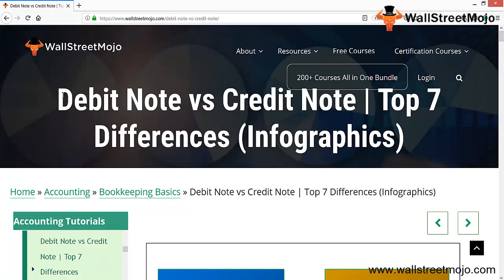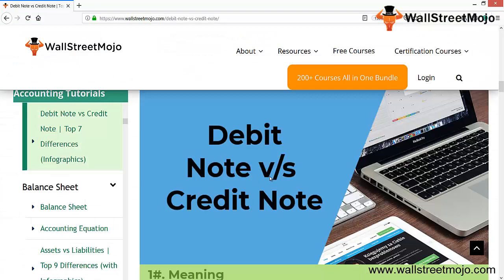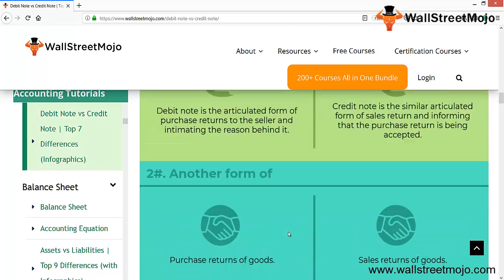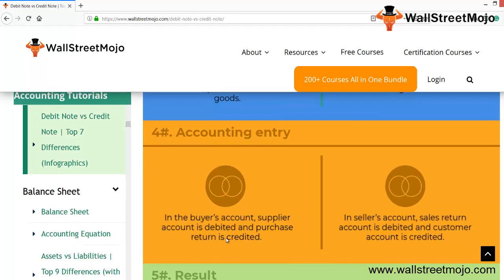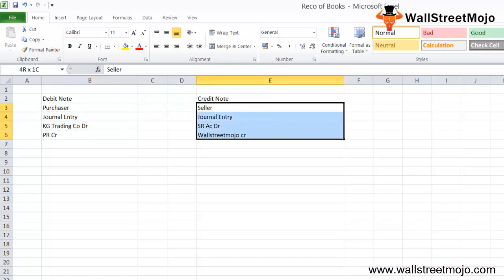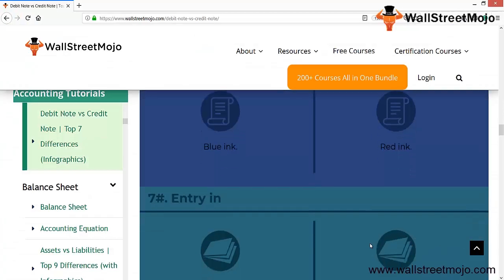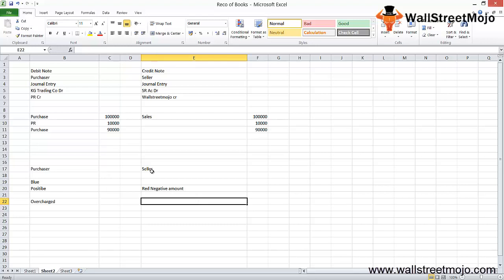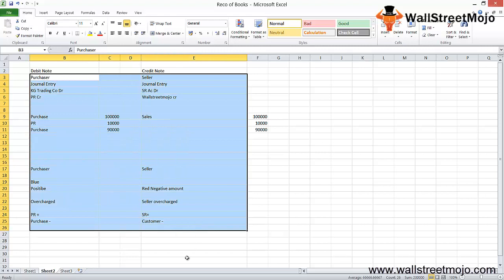Debit Note vs Credit Note - Top Differences You Must Know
We will see the main differences between Debit Note vs Credit Note in this Video.

𝐃𝐢𝐟𝐟𝐞𝐫𝐞𝐧𝐜𝐞 𝐁𝐞𝐭𝐰𝐞𝐞𝐧 𝐃𝐞𝐛𝐢𝐭 𝐍𝐨𝐭𝐞 𝐯𝐬 𝐂𝐫𝐞𝐝𝐢𝐭 𝐍𝐨𝐭𝐞
The purchaser usually issues a debit note and the seller usually issues a credit note. But the seller can issue a debit note if the buyer incorrectly records more and the buyer can also issue a credit note if the seller charges the buyer.

𝐖𝐡𝐚𝐭 𝐢𝐬 𝐃𝐞𝐛𝐢𝐭 𝐍𝐨𝐭𝐞?

Debit note is an official, formulated form of return for purchases.

𝐖𝐡𝐚𝐭 𝐢𝐬 𝐂𝐫𝐞𝐝𝐢𝐭 𝐍𝐨𝐭𝐞?

The credit note is also an official, etched, written sales return format.

𝐊𝐞𝐲 𝐃𝐢𝐟𝐟𝐞𝐫𝐞𝐧𝐜𝐞 𝐁𝐞𝐭𝐰𝐞𝐞𝐧 𝐃𝐞𝐛𝐢𝐭 𝐍𝐨𝐭𝐞 𝐯𝐬 𝐂𝐫𝐞𝐝𝐢𝐭 𝐍𝐨𝐭𝐞

#1 - Debit note is prepared in blue ink since it demonstrates a positive amount. Whereas, the credit note is prepared in red ink since it is negative.

#2 - The debit note not only affects the purchase return account. It can also reduce the amount of the purchase for overcharge error. Whereas, the credit note affect the sales return account only. For erroneously overcharging, a credit note can also be issued.

#3 - Debit note is only issued in the case of purchase of credit. Whereas, in  case of a credit sale a credit note is issued.

#4 - The purchaser usually issues a debit note. Whereas, the seller usually issues a credit note.

If you want to know more about differences between 𝐃𝐞𝐛𝐢𝐭 𝐍𝐨𝐭𝐞 𝐯𝐬 𝐂𝐫𝐞𝐝𝐢𝐭 𝐍𝐨𝐭𝐞, you can visit the 𝐥𝐢𝐧𝐤 𝐩𝐫𝐨𝐯𝐢𝐝𝐞𝐝 𝐡𝐞𝐫𝐞